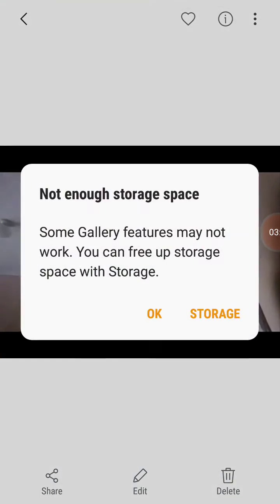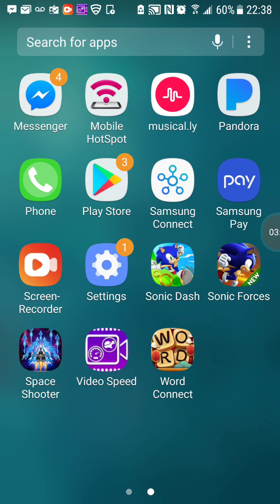February 16, 2018